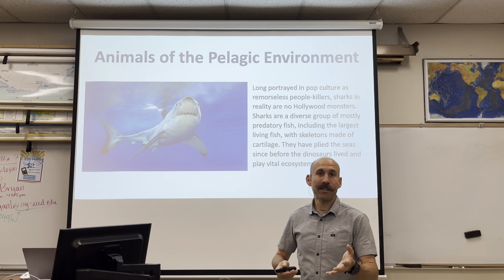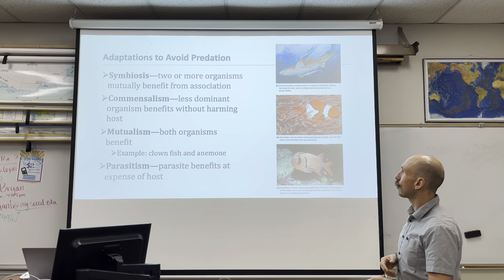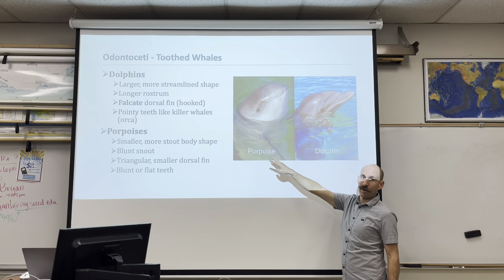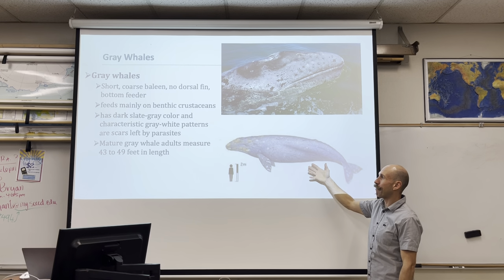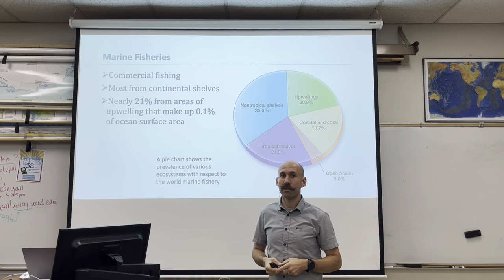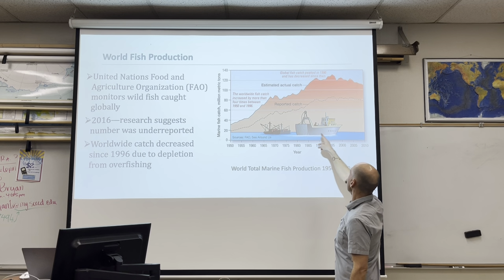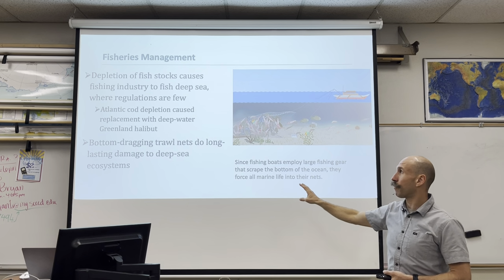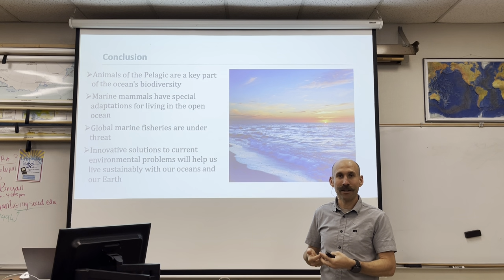Geology 5 - Animals of the Pelagic Environment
Geology 5 - Introduction to Oceanography
Fresno City College
Instructor: Jameson Henkle
Lecture content adapted from OpenGeology